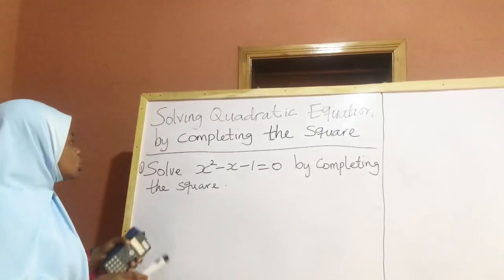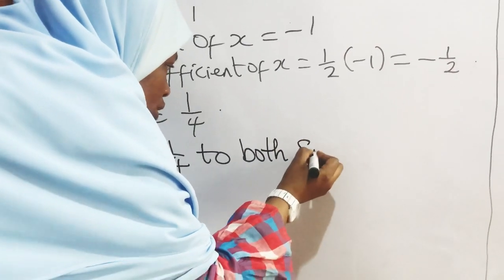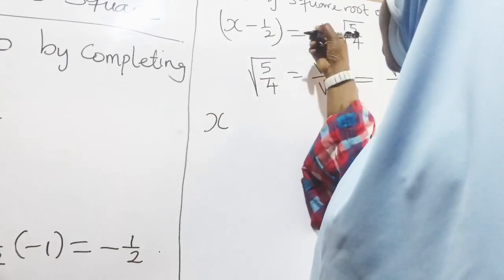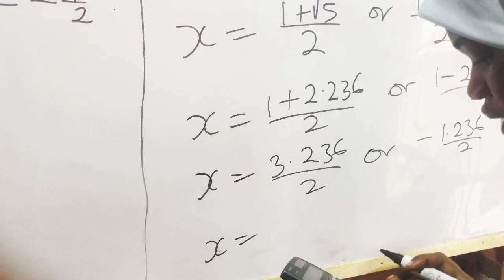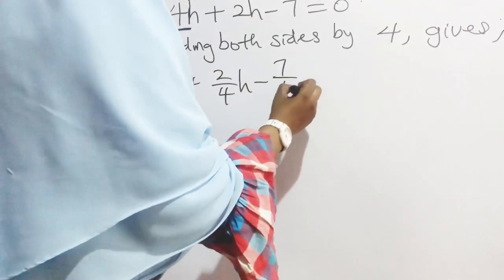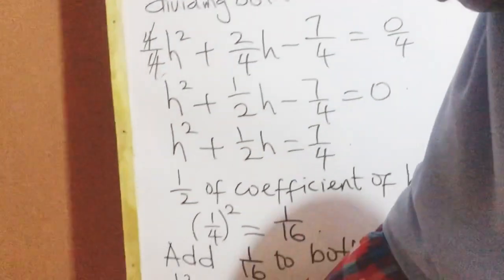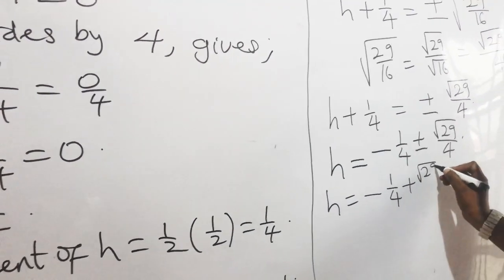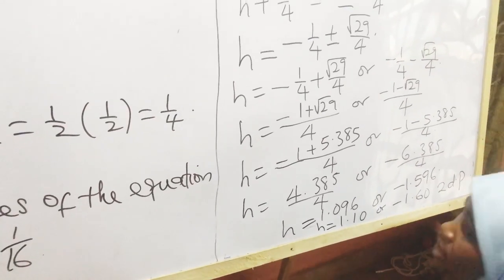Algebra equation:Solving quadratic equation|COMPLETING THE SQUARE#class11#sscexam